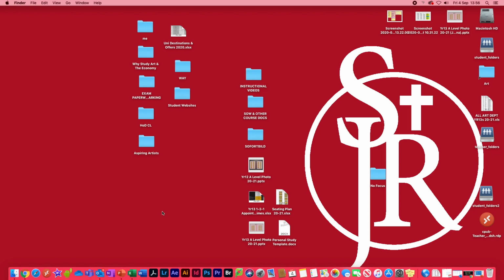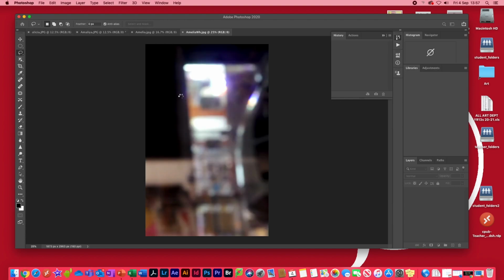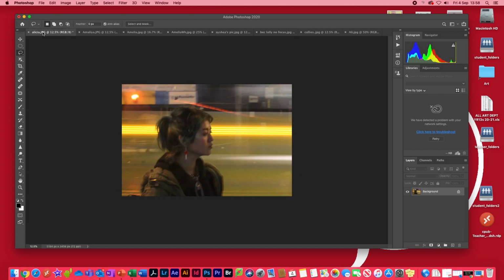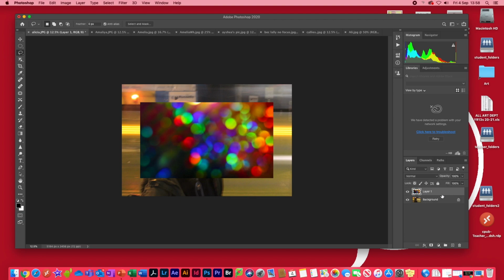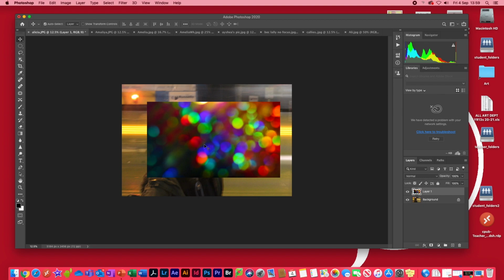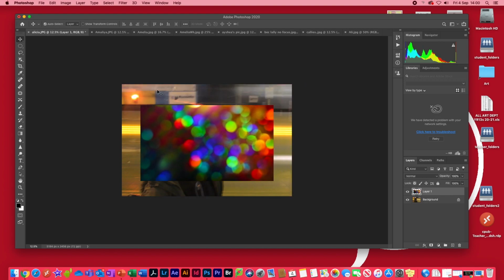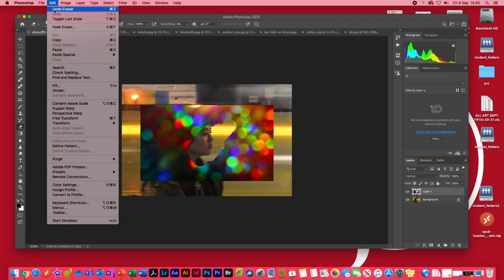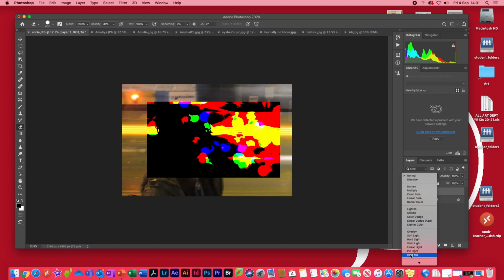Photoshop - Using Multiple Layers